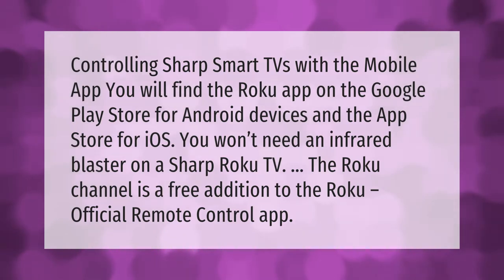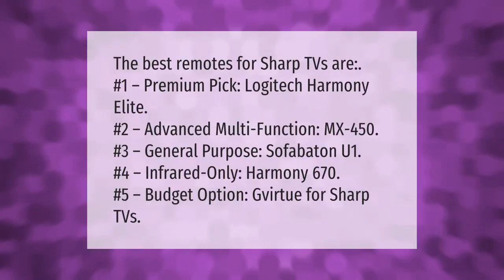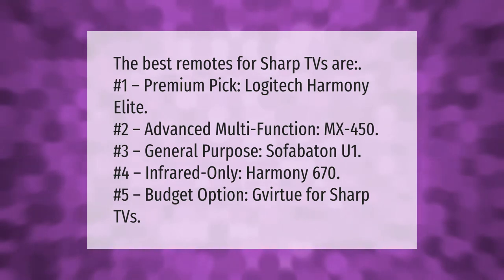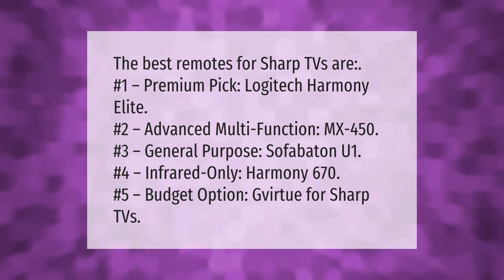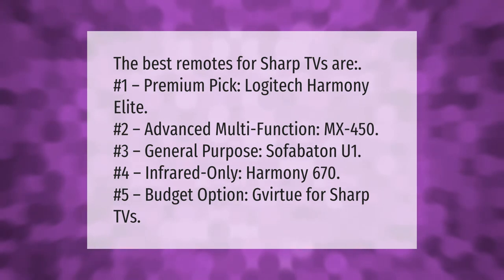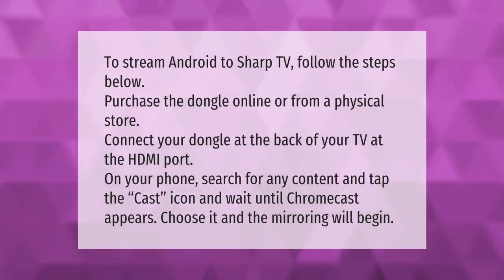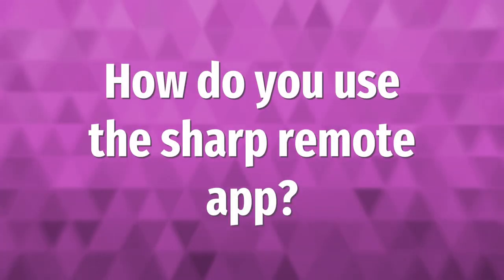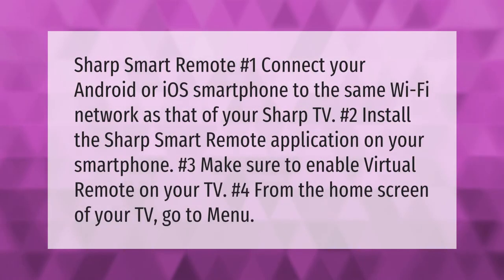Can I use my phone as a remote for my Sharp TV?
00:00 - Can I use my phone as a remote for my Sharp TV?
00:39 - What remotes work with a sharp TV?
01:15 - How do I connect my phone to my Sharp Aquos TV?
01:49 - How do you use the sharp remote app?

Laura S. Harris (2021, September 24.) Can I use my phone as a remote for my Sharp TV?
    AskAbout.video/articles/Can-I-use-my-phone-as-a-remote-for-my-Sharp-TV-264020